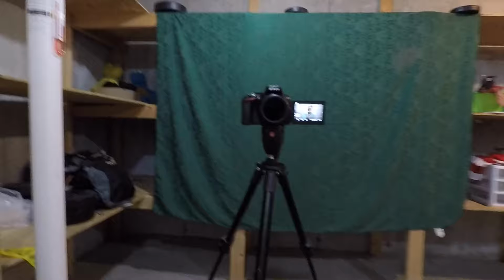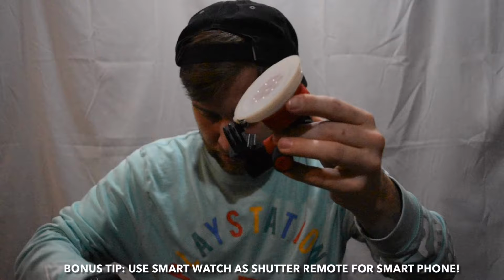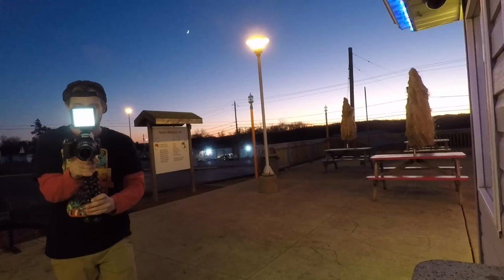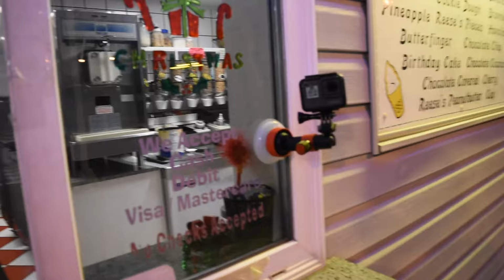My Media Kit and STL Bobs Drive-In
Hey STL! I hope you all are having a good day and as promised, Wandering Wednesday is early!

I get asked often of what I use for my shoots and it's pretty minimal. I go over the mounts I use, cameras, and including my smart phone and smart watch. The day was great till I shit my pants and cut my finger! I just wanted to get something to eat at Bob's Drive-In but the odds were against me.

Cheers,
Signed Jeremy,

The Three Best Ways To Financially Support Me:
            This is completely FREE to you!

Engage in my social media with me by simply answering the caption, liking the post, liking other comments and maybe even replying to other comments people say, this is a social media outlet and that's what it's intended for, so lets make a connection! This helps by keeping my content relevant and wards off the Instagram algorithms which will reach more humans.

Twitter: jeremycarrswrld (not active post via instagram)
Flickr: jeremycarrsworld (not active post via instagram)
Vero: jeremycarrsworld (backup account)

Where I get my TETHER I actually get nothing for putting this in here, I just really like their products!

I think you should get paid $$$ to post so follow my link to start your career as a brand ambassador with HEARTBEAT For every successful application and first approved campaign I get a 1$ Don't forget to drop your link when you get all signed up!

If you're a blogger, photographer, or just any creative in general and you wanna know some detailed analytics like showing prospective clients that your audience is organic and engaged to qualify bloggers’ audience quality with the most advanced fraud detection system.

                    More Ways To Support Me:
                    That WILL cost you money.

I have affordable rates starting at "Mug Shots" and this is the best way to support my lifestyle. A down payment and signed contract is required before the session can begin.

​Ever loose your keys, wallet or maybe your phone? and when you do I get 25 points and once I reach 50 points I get a Tile for free!

Filmed using GoPro Hero 6 Black and Nikon D5500 and using lots of accessories!
Edited using Light-room Mobil and iMovie